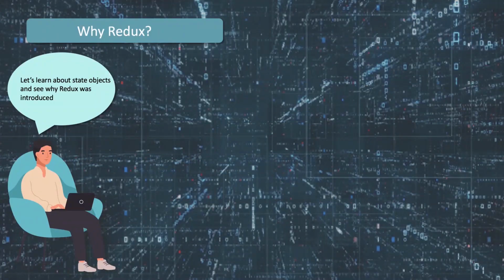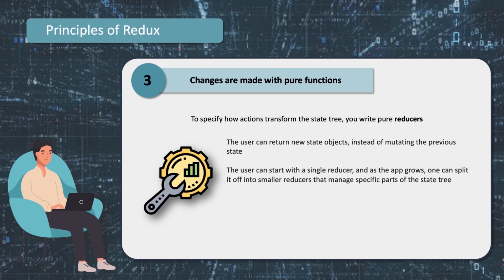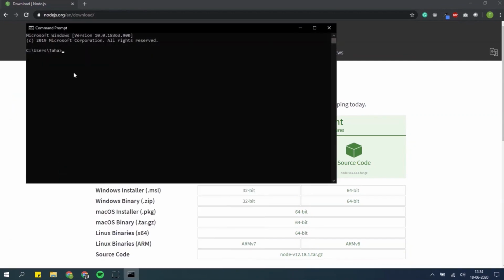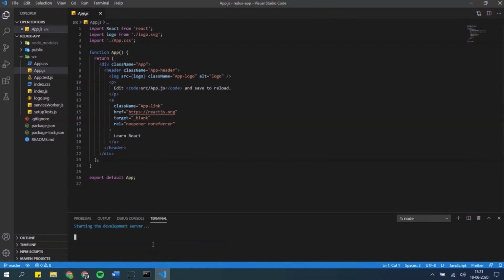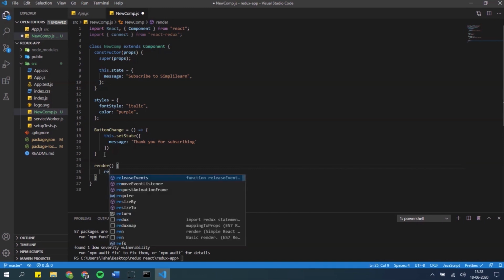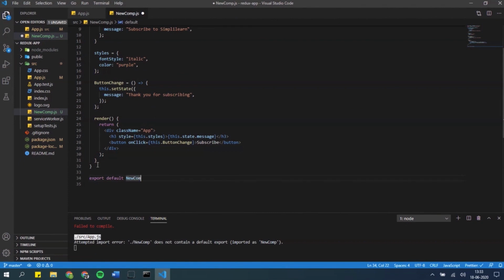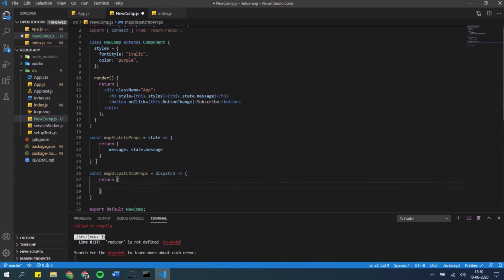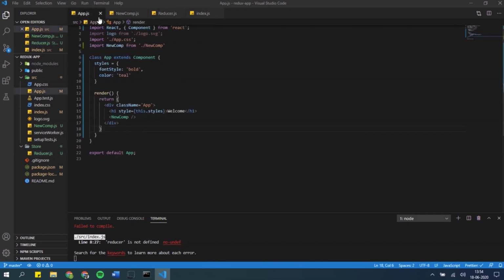React With Redux Tutorial | React Redux Tutorial For Beginners | ReactJS For Beginners | Simplilearn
This Simplilearn video on React Redux Tutorial will help you in understanding the fundamentals of Redux and help you implement Redux with React. Redux is an essential library that helps in state management throughout a React Web Application.

This video on React with Redux includes the following topics:
00:00 Introduction to React with Redux
00:40  Why Redux?
01:56  What is Redux?
03:00  Principles of Redux
04:44  Pillars of Redux
06:31  Pros and Cons of Redux
07:47  React Redux Basic Application

React JS is an open-source JavaScript library that helps in building dynamic user interfaces for one-page applications. It handles the view layer for web and mobile apps and also allows developers to create reusable UI components. React is the most popular front-end JavaScript library in the field of web development. It is used by large, established companies and newly-minted startups alike (Netflix, Airbnb, Instagram, and the New York Times, to name a few).

Redux is a predictable state container for JavaScript applications. It helps you write apps that behave consistently, run in different environments (client, server, and native), and are easy to test.

✅ Skills Covered
- Agile
- Git
- SQL
- Core Java
- Spring
- Spring Boot
- HTML and CSS
- AWS
- Docker
- Jenkins
- JavaScript
- ReactJS
- Cucumber
- Maven JSP
- JDBC
- MongoDB
- JUnit